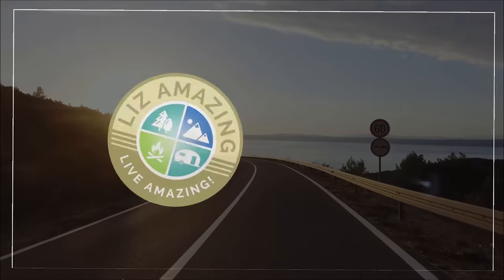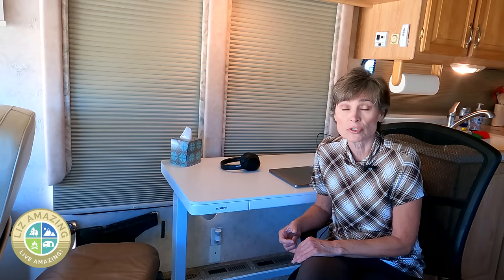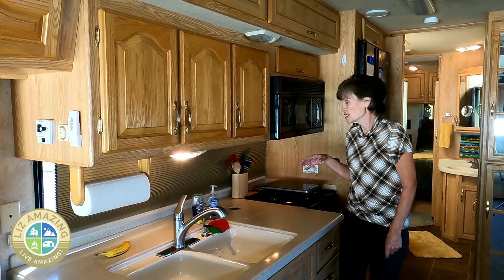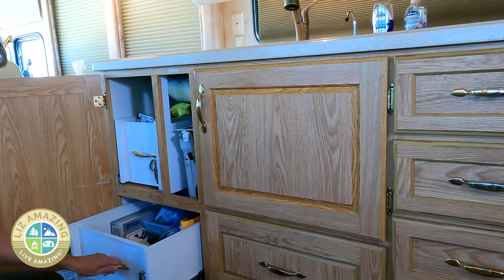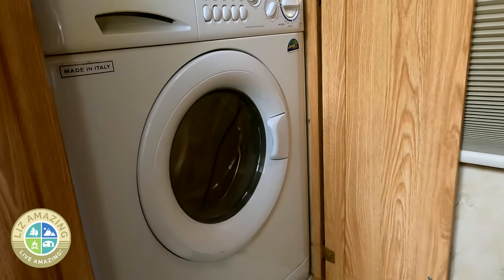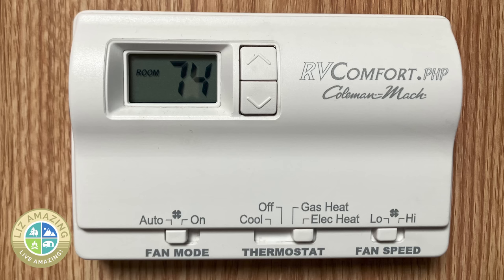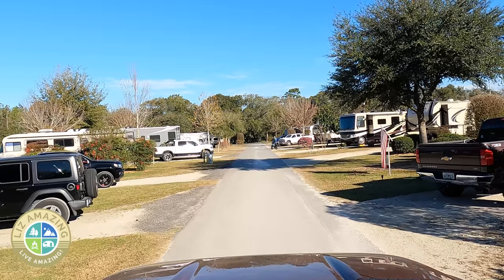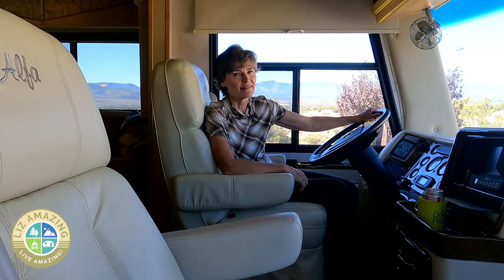What I love and the ONE thing I don't like about my motorhome. 2005 Alfa See Ya 36FD Founder RV tour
✅ RV Resources

✅ VIDEO DESCRIPTION
Fulltime RVer Liz Amazing gives a tour of everything she loves about her motorhome and shares the ONE thing she dislikes about it.

🧲🧲🧲 LINKS  🧲🧲🧲

Sit/stand desk

Induction cooktop (very similar to mine which has been discontinued)

🛎🛎🛎 VIDEOS MENTIONED 🛎🛎🛎

Cathy Misze